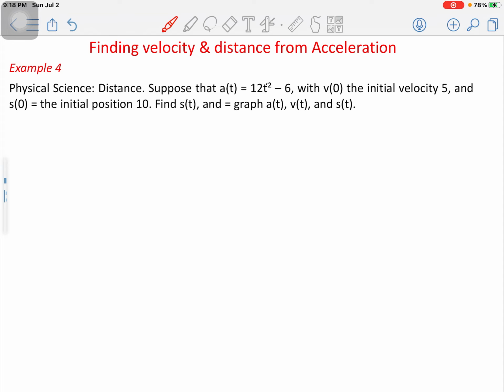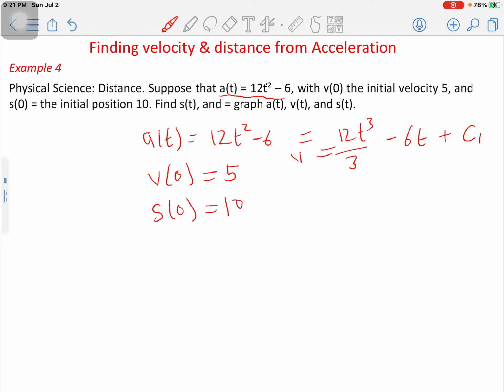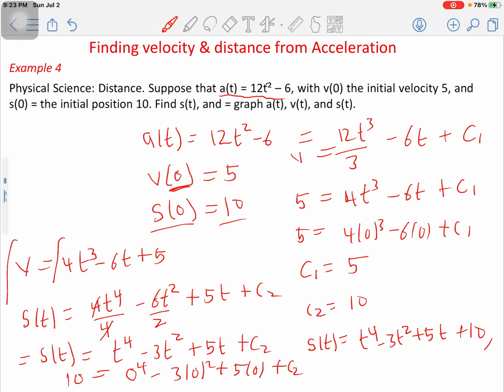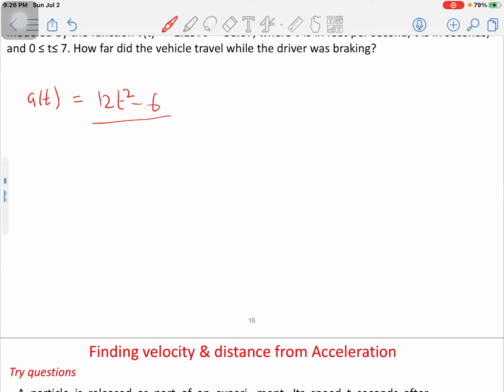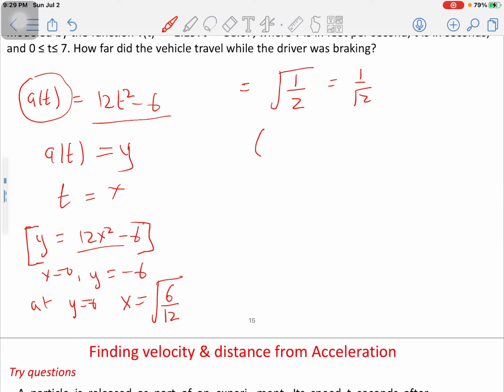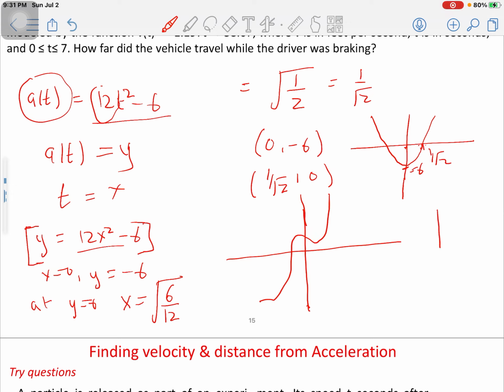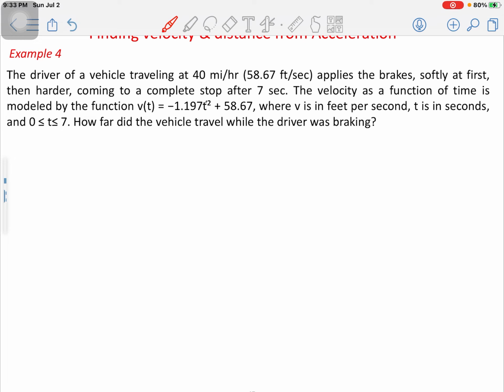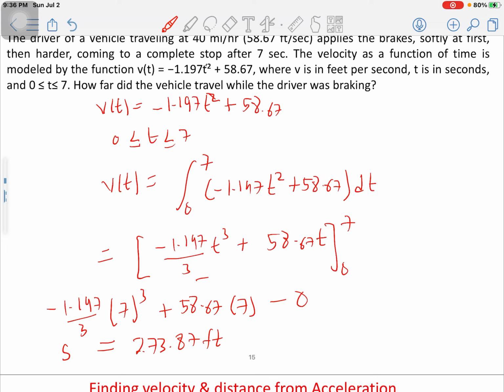Application of Integration: example 4 velocity